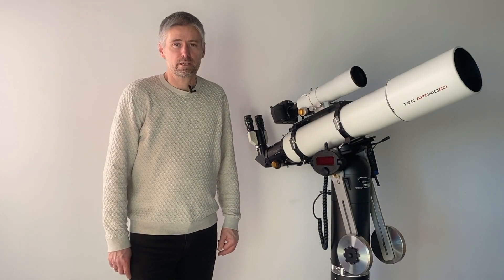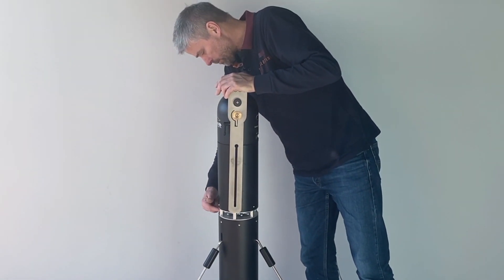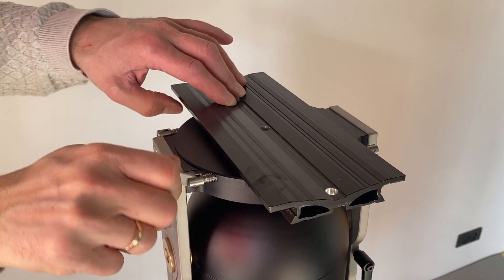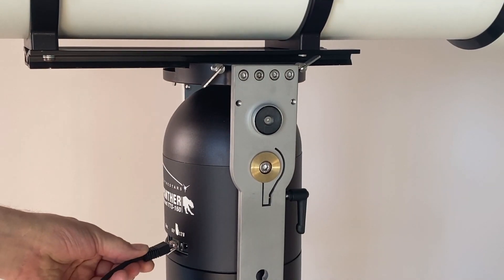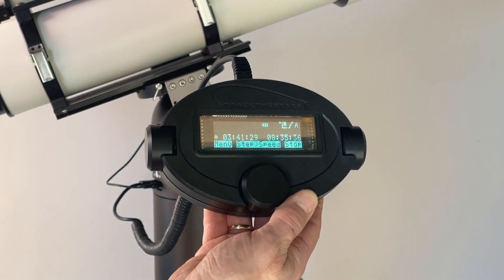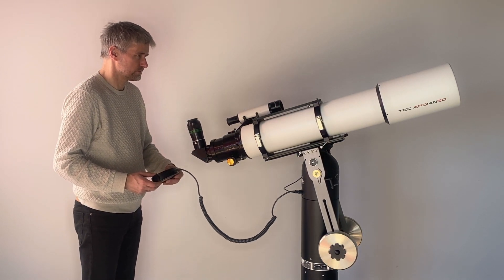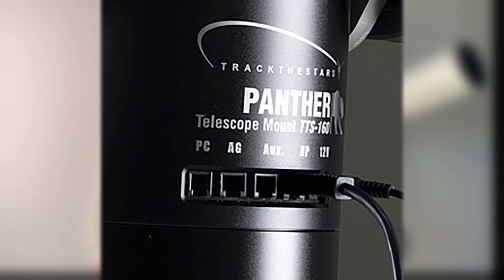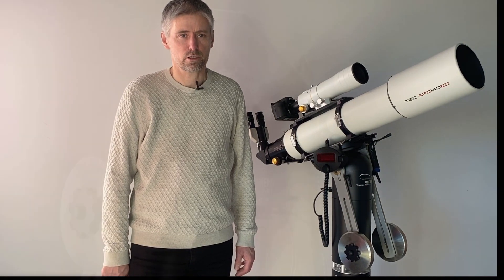Track The Stars: The TTS-160 Orignal Panther Mount Explained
The TTS-160 Orignal Panther Mount is a perfect telescope mount for Visual Observations and high-quality Astrophotography. Learn more about the mount in this video.

TIMESTAMPS:
0:00 - Introduction
0:32 - The TTS-160 Panther
2:38 - Balancing
3:33 - Handpad
4:48 - No levelling and polar alignment
5:13 - 2-star alignment
6:15 - Interfaces
7:04 - Outro

         - - - The Fastest Way To The Darkest Sky - - -